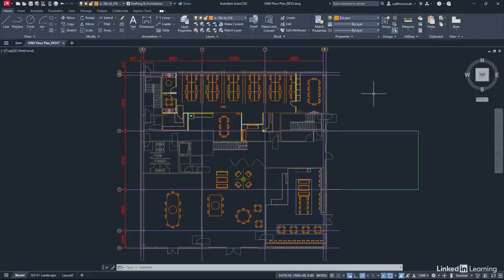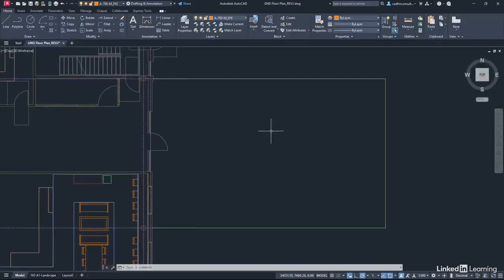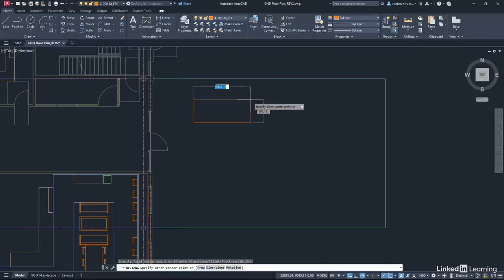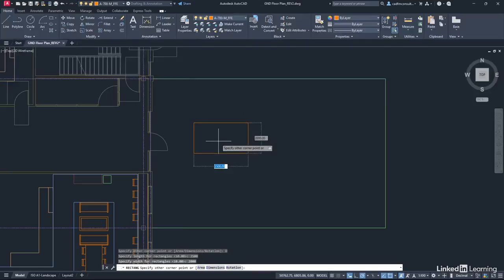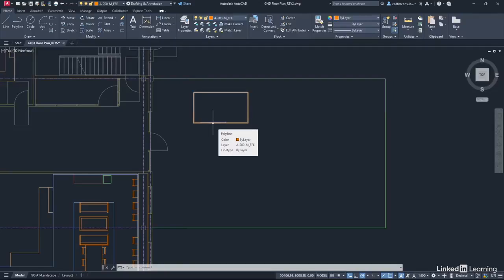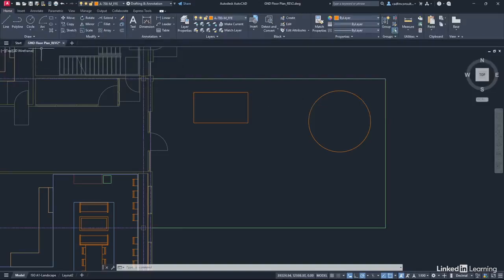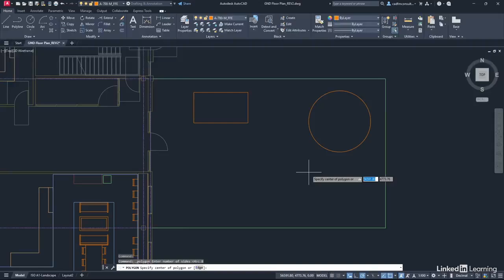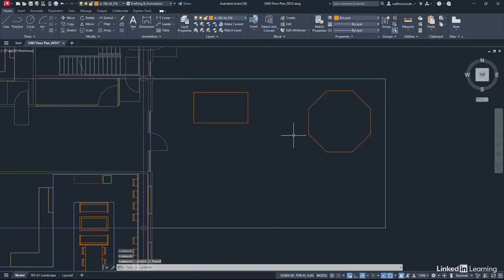Creating rectangles and polygons quickly and effectively AUTOCAD DAY 35